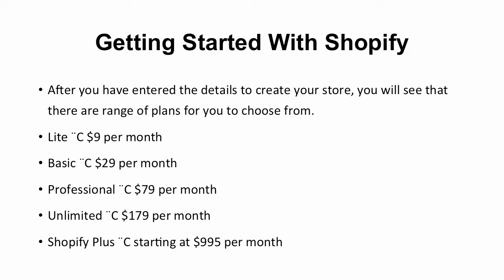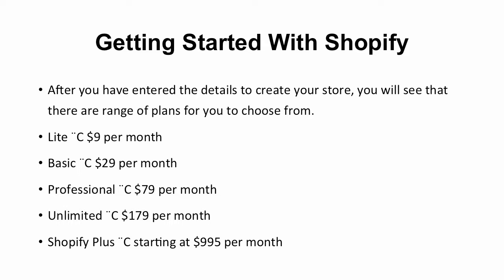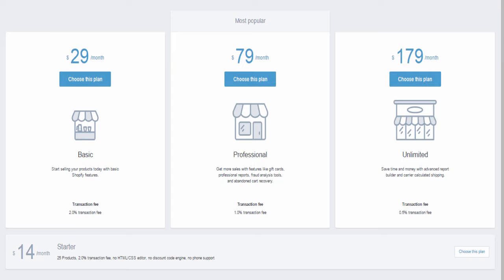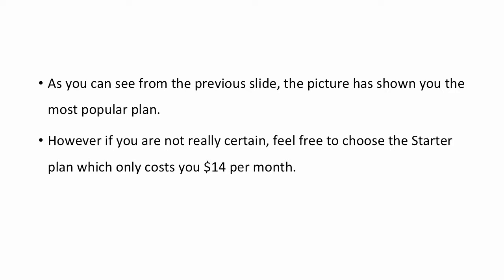Shopify Course for Beginners in Ecom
Part of our starter series on the basics of Shopify.

I created this playlist because I want everyone to be able to set up a shopify store and start making the first sales without spending a fortune on useless courses. Our course is FREE!

I recommend to follow along with me because in these videos you'll find EVERYTHING you need build a shopify business from start to finish:

Getting familiar with platform, taking your first steps to build a store.

These are the basics and will be followed by a real time walk through.